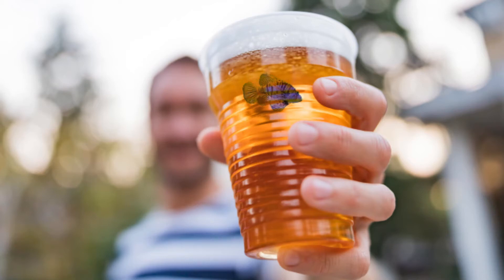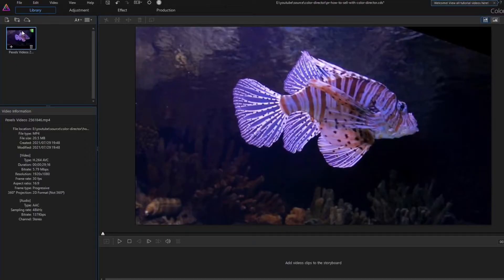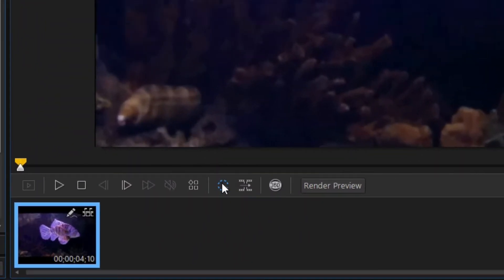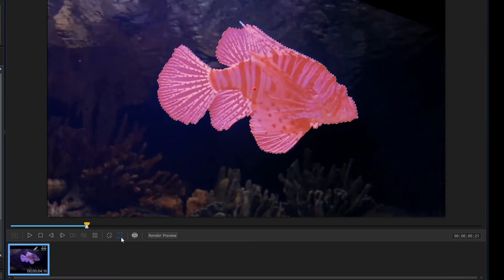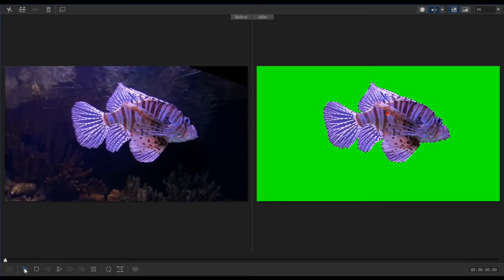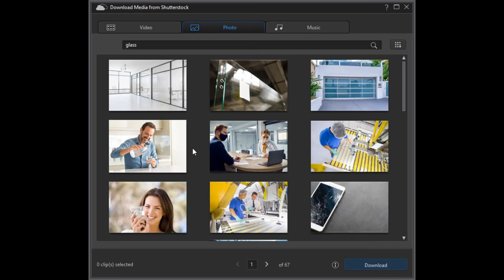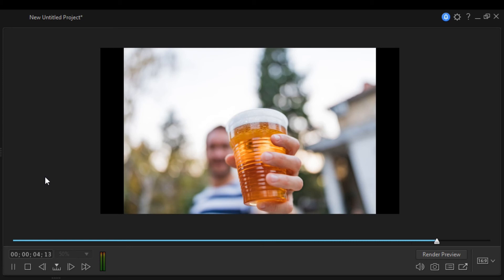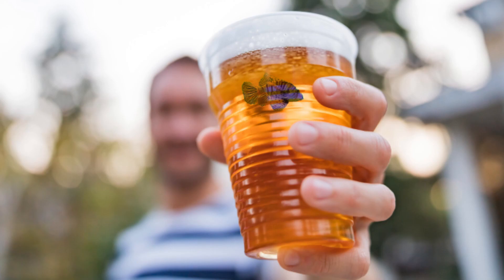🌈 How to make money with ColorDirector? | ColorDirector 9(365) Tutorial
You can use the color director to change the visual appearance of the video clip. In this video, I will show you how easy it is to create a green background in any video. Which we can then sell on sites designed for this purpose. For example shutterstock.

what includes:
  PhotoDirector 12
  PowerDirector 19
  ColorDirector 9
  AudioDirector 11